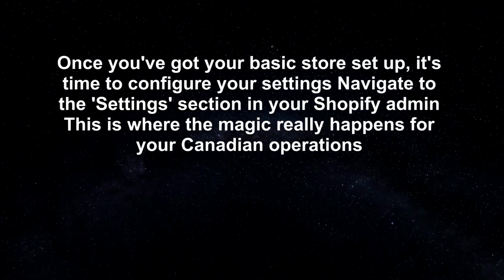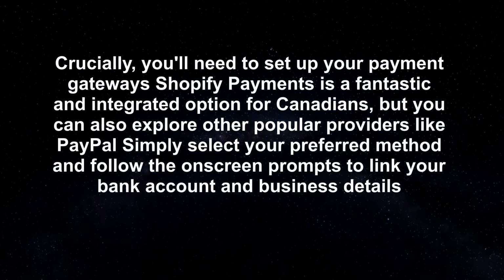How To Open Shopify Store In Canada - AshleyHowTo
How To Open Shopify Store In Canada provides a step-by-step guide to establishing an online store on the Shopify platform within Canada, covering aspects such as setting up payment gateways, configuring shipping options, and complying with Canadian regulations. Starting an online store is a great way to become an entrepreneur. Setting up a store correctly ensures a smooth launch and successful business operations.

00:00 Intro
00:16 Signing Up for Shopify
00:37 Configuring Your Settings
00:48 Setting Up Payment Gateways
01:03 Shipping and Delivery in Canada
01:27 Managing Canadian Taxes
01:50 Connecting Your Custom Domain
02:02 Adding Your Products
02:19 Launching Your Shopify Store